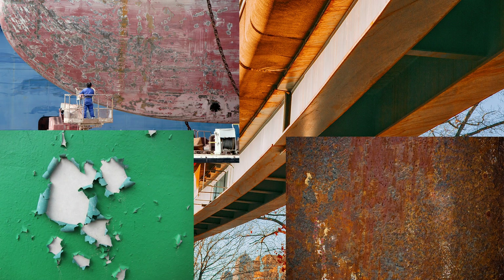How to Measure Adhesion Using the PosiTest® AT Adhesion Tester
This overview of the PosiTest® AT Pull-Off Adhesion Tester explains the general operation and procedure of performing an adhesion test in conformity with ASTM C1583/D4541/D7234/D7522, ISO 4624/16276-1, EN 1542/12004-2, AS/NZS 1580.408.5 and others.

This updated video serves as a great overview to learn about:

• Features of the PosiTest AT-M Manual and PosiTest AT-A Automatic models
• Principles of operation
• How to perform an adhesion test
• Available stand-off options and accessories
• Software and reporting options

Chapters:
0:00 — Introduction — Why is adhesion testing necessary for QA and QC?
1:00 — How an adhesion test is performed with the PosiTest® AT
1:28 — Introduction to the PosiTest® AT-A and PosiTest® AT-M
2:03 — PosiTest® AT Kit — description and contents
2:38 — PosiTest® AT-M operational overview
2:58 — PosiTest® AT-A operational overview
3:48 — 20mm dolly kit description
4:06 — 50mm dolly kit descriptions (Includes the 50mm C1583 dolly kit)
4:22 — 50mm x 50mm Tile Kit for EN 12004-2
4:49 — Step 1 of the pull-off adhesion test procedure — prepare loading fixture and coating
5:06 — Step 2 of the pull-off adhesion test procedure — apply glue
5:20 — Step 3 of the pull-off adhesion test procedure — secure loading fixture to surface
5:49 — Step 4 of the pull-off adhesion test procedure — isolate test area (cut coating near fixture, if necessary)
6:11 — Step 5 of the pull-off adhesion test procedure — perform a pull-off test with the PosiTest AT-M
7:05 — Step 5 of the pull-off adhesion test procedure — perform a pull-off test with the PosiTest AT-A
7:38 — How to save readings into memory
7:59 — How to send readings to PosiSoft and create PDF reports